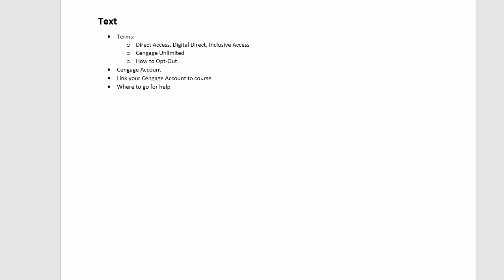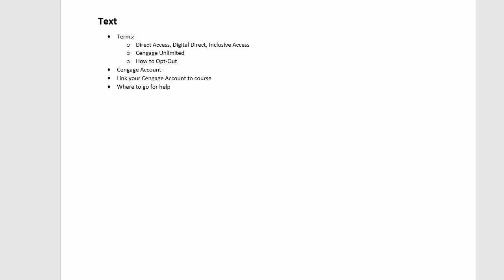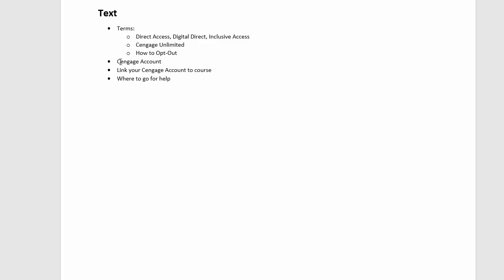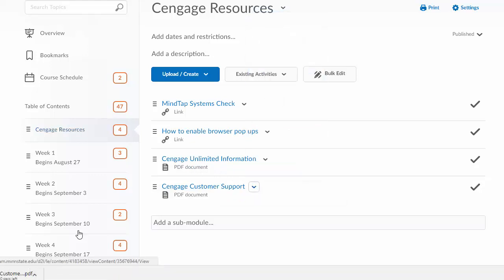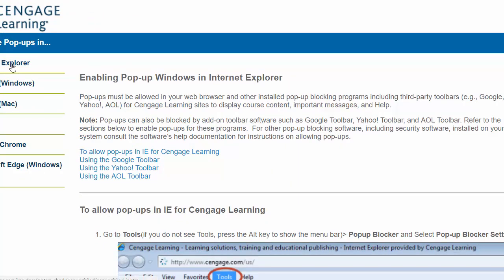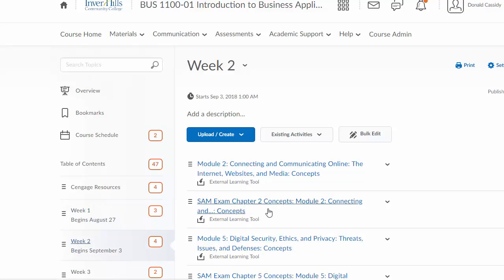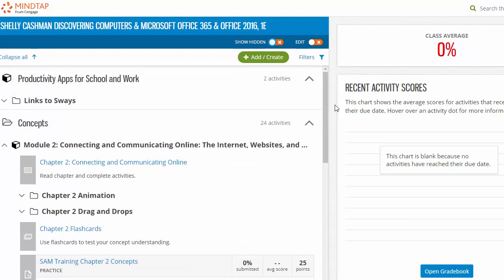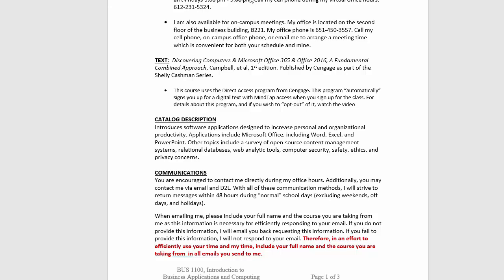Textvideo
Text, course navigation, and tips for success for BUS 1100 Introduction to Business Applications and Computing